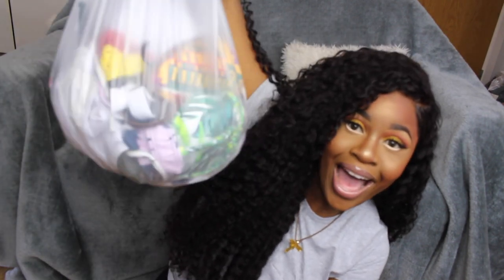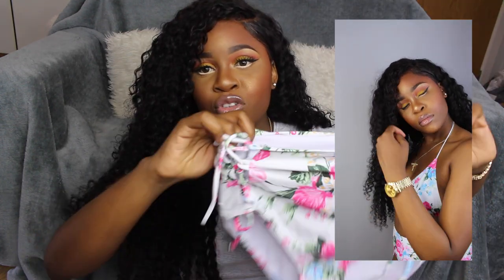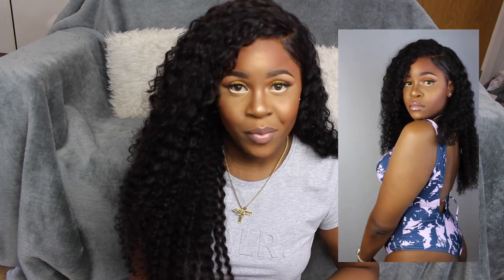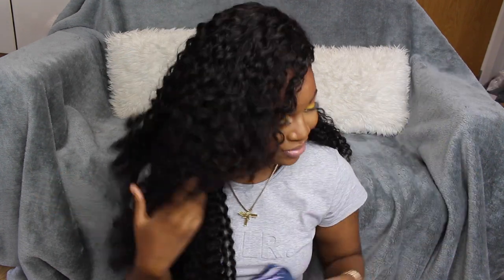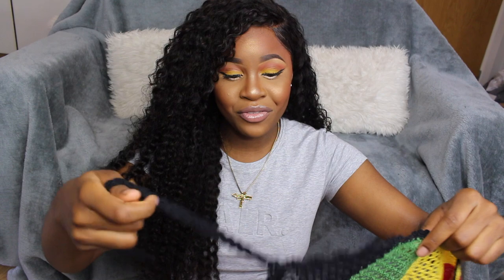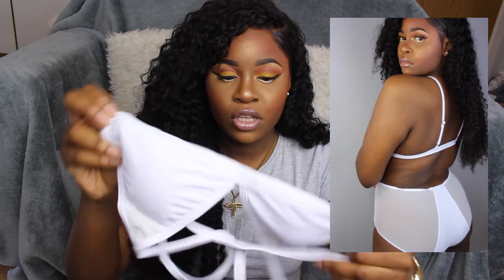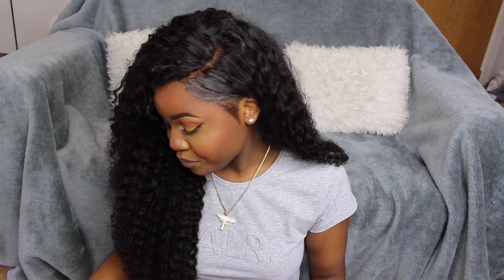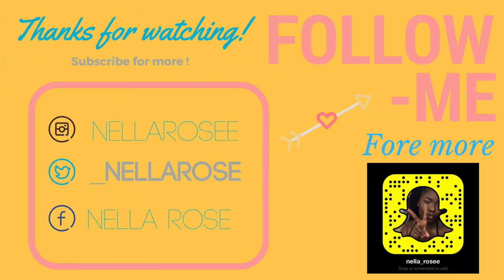SLIM THICK BIKINI/SWIMWEAR TRY ON HAUL FT ZAFUL & TEDDY BLAKE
HANDBAG:

Rachel Botallato 9" Vert Grey

T-SHIRT;